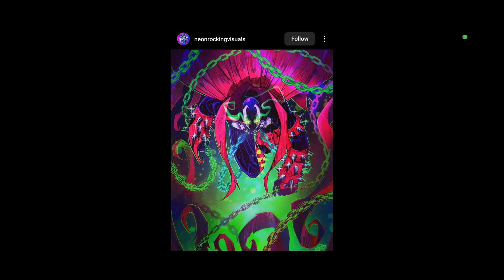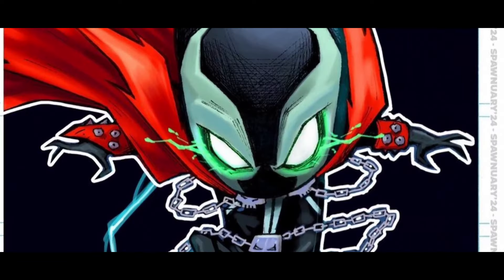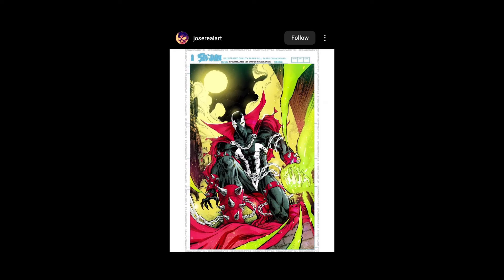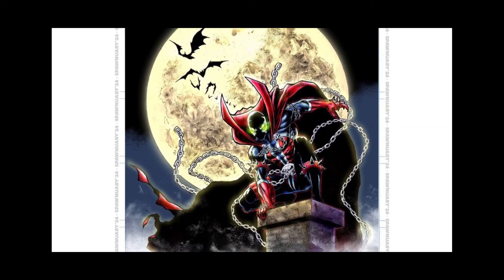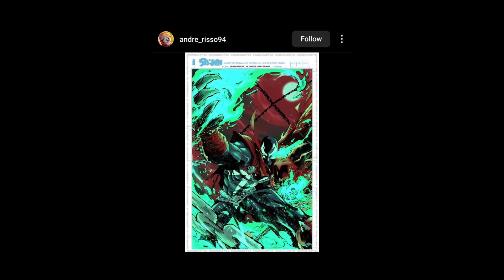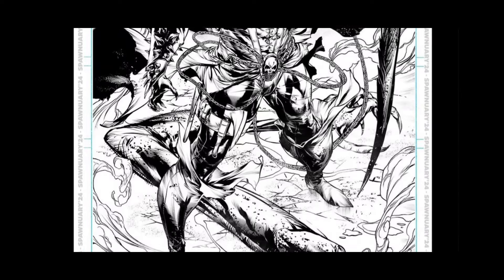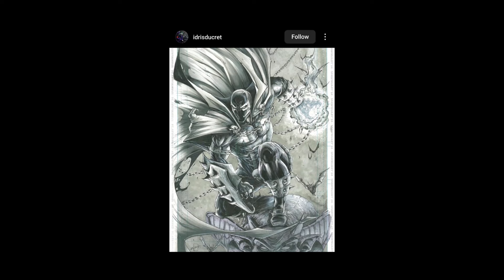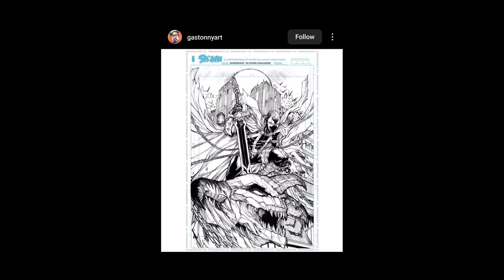Who won!? Spawnuary Week 1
Week 1 is in the books on the spawnuary spawnchallenge 2024 and so many great submissions are out there! Let's take a look at some of them and see some awesome art! Who won? You decide! Who's submission is a winner in your book!? (Sorry not ALL the submissions are here, there are too many, I found what I could and what was cool, if I missed yours, nothing personal! I probably didn't make it to the bottom of the hashtags!)

More from Eric!

SHADOW SENTRY: ORIGINS #1 is now in-demand on Indiegogo!

If you missed SHADOW SENTRY Books 1& 2 you can catch up on Fund My Comic!

If you missed the special Kickstarter Cover that is also now on Fund My Comic as well…

Check out a FREE preview of SHADOW SENTRY #1 on GUMROAD! Also, Get a sneak peek of Clayton’s breakdowns and layouts for the Hopscotch origin story in Shadow Sentry: Origins #1!

For a direct link to my store and get some super sweet swag…

Always End-eavor to Excellence!